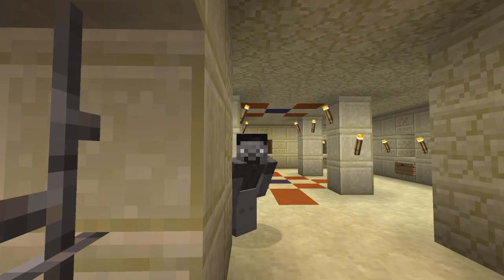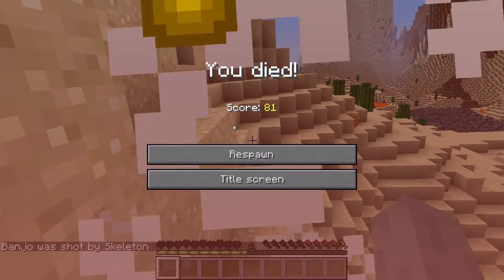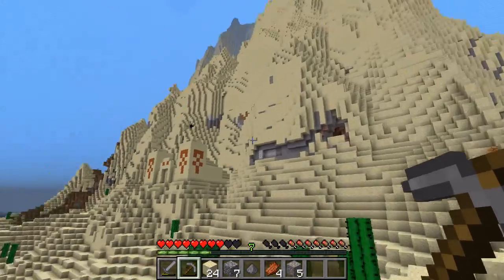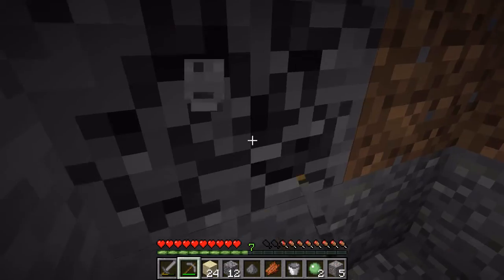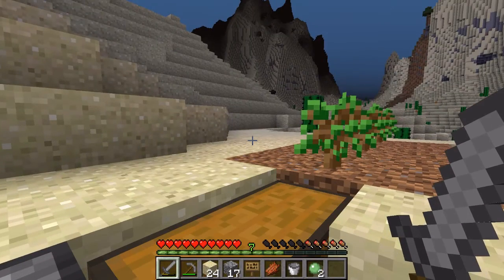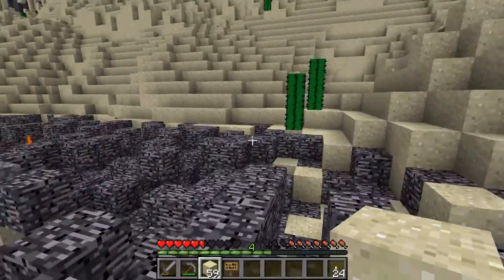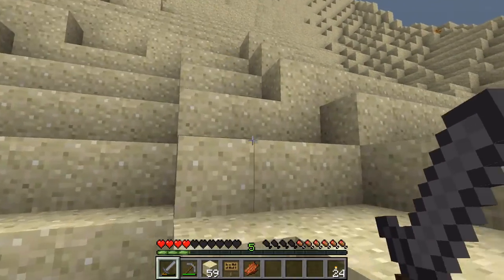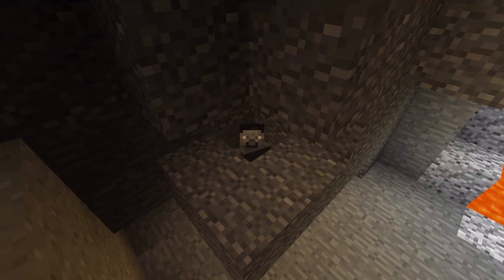Banjo Plays SFS - Curse of the Desert Temple: Episode 4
Very slow progress!

Go check out this map and try it by yourself.

Font used in video made by MadPixel